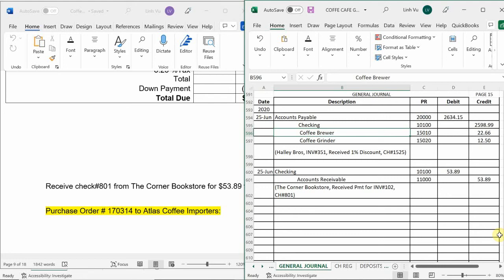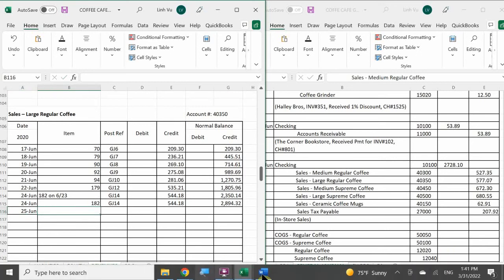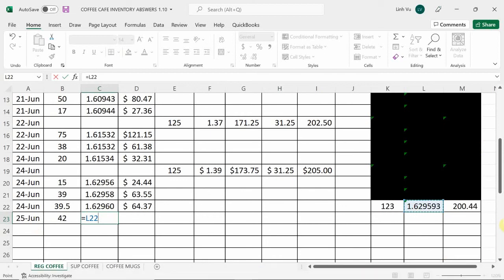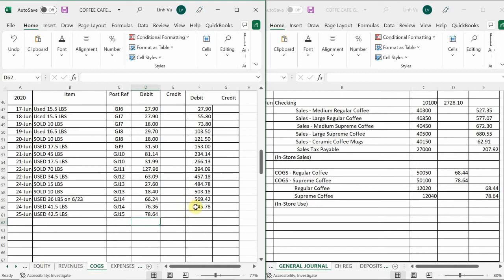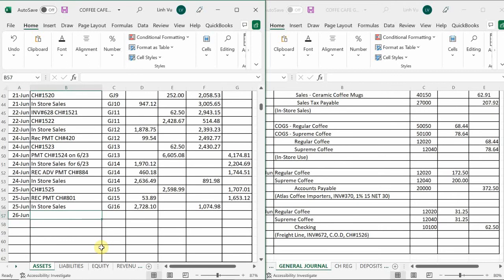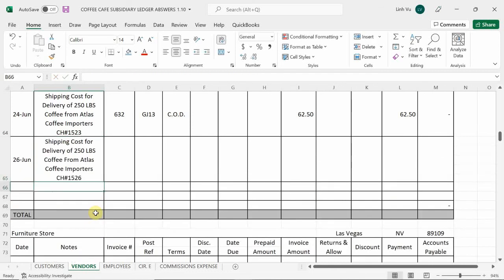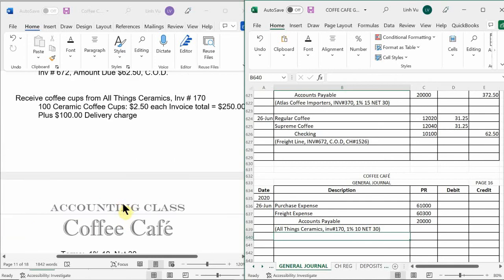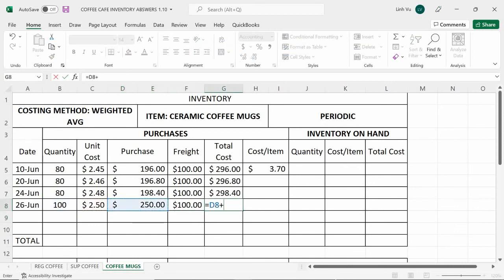PM ACCT 1.10 COFFEE CAFE W4 P7